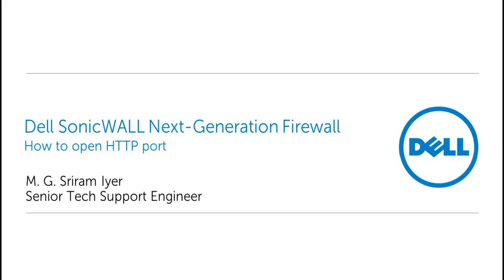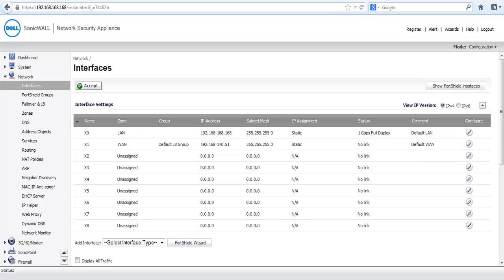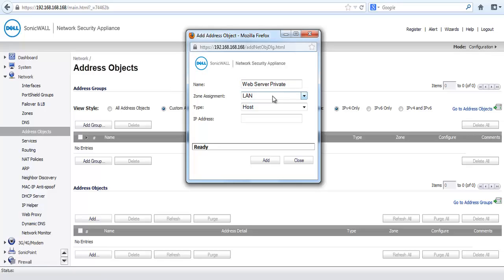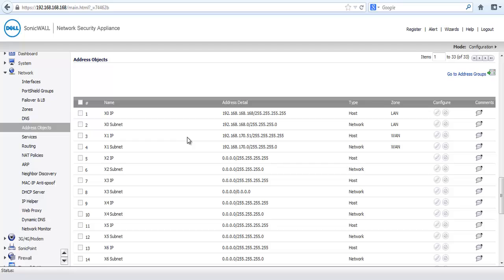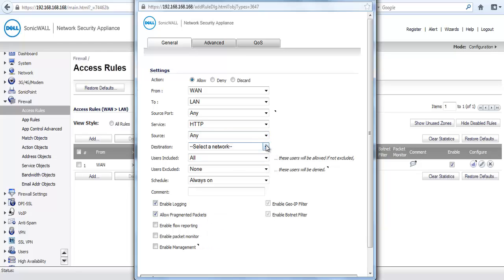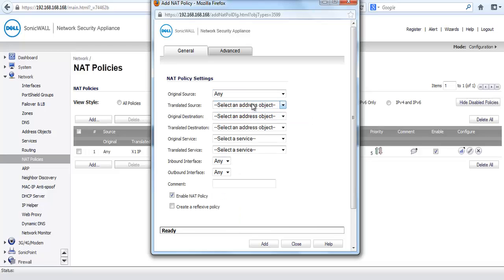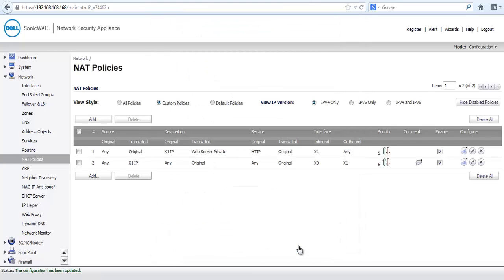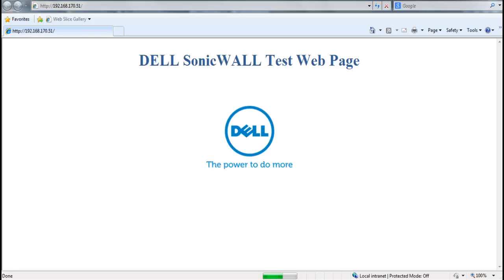How to open an HTTP port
How to open an HTTP port in the SonicWALL